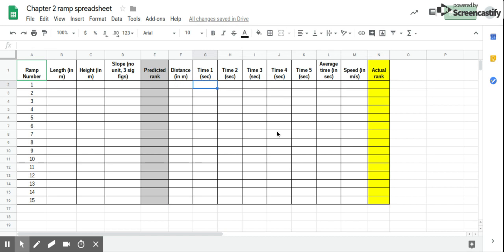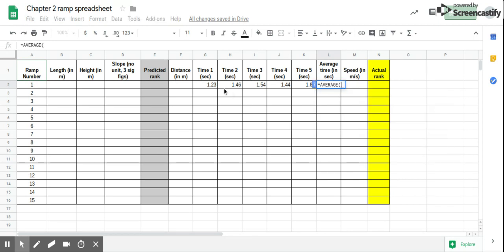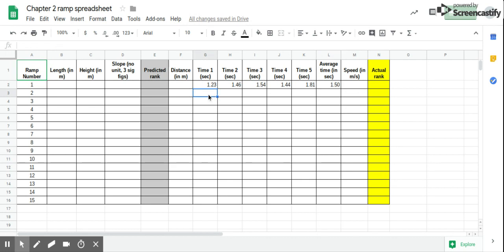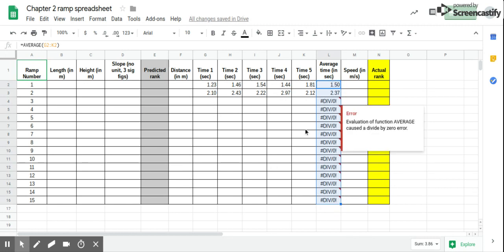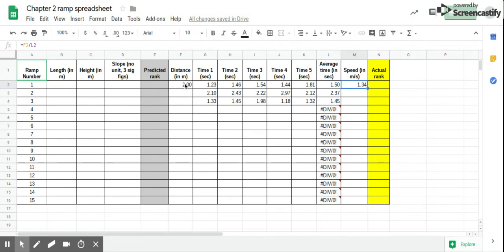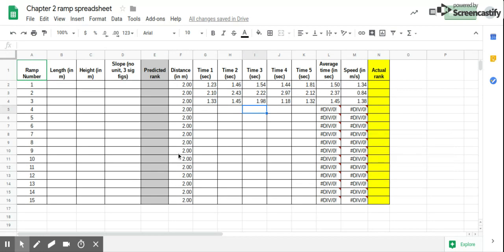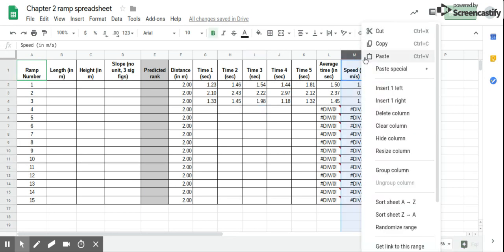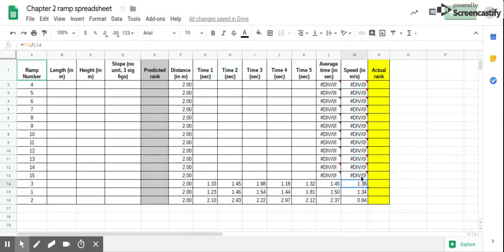Google Sheets tips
Tips on how to use Google Sheets with calculating averages, calculating speeds, and sorting.